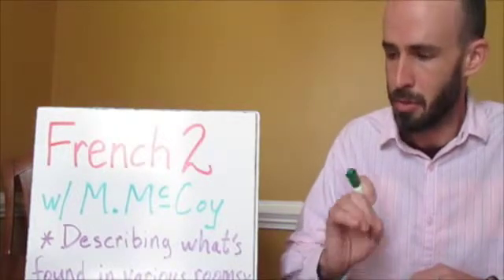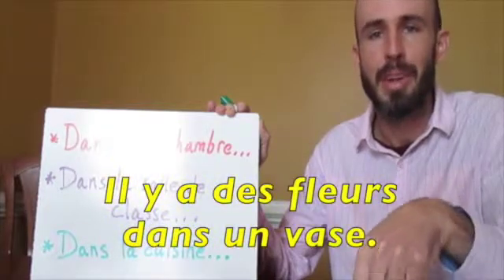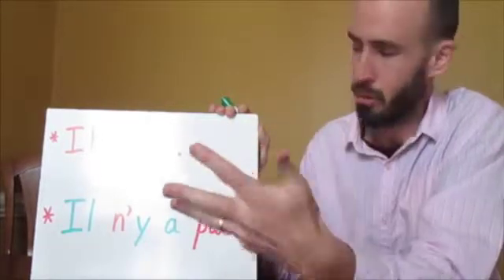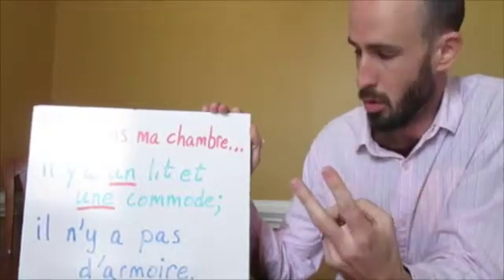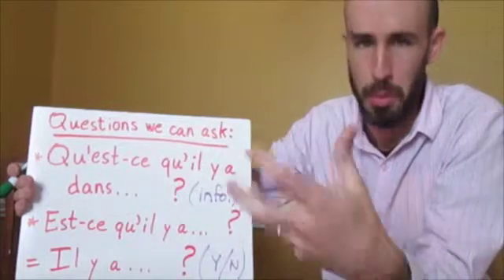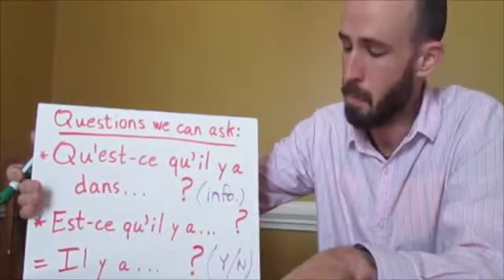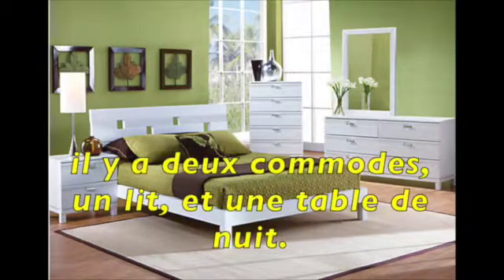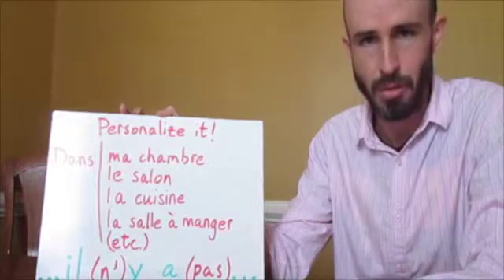French 2, Lesson 112b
Talking about what is and isn't found in various rooms of the house...